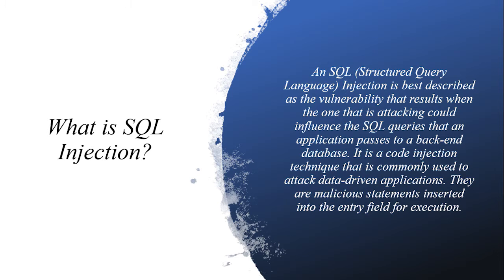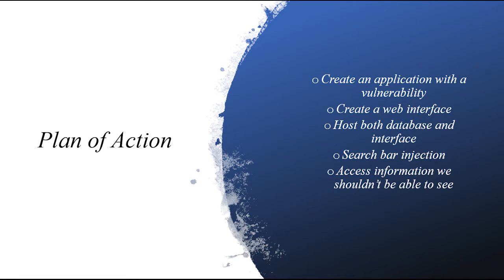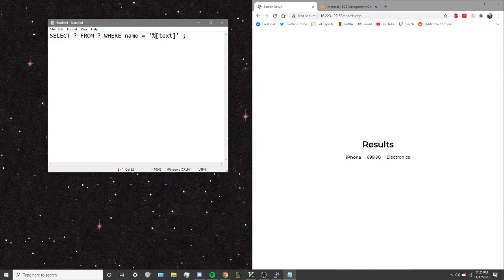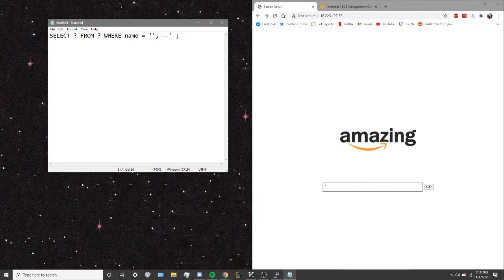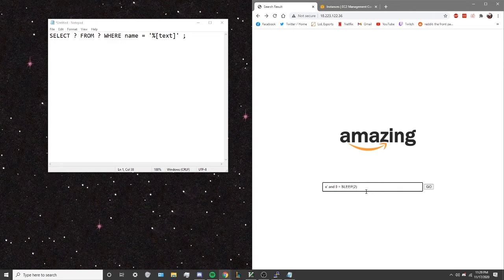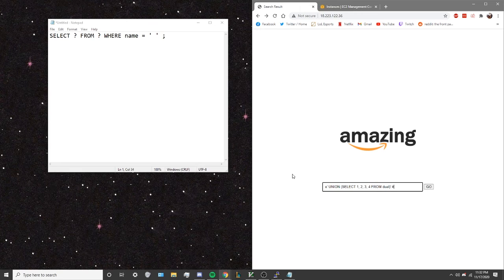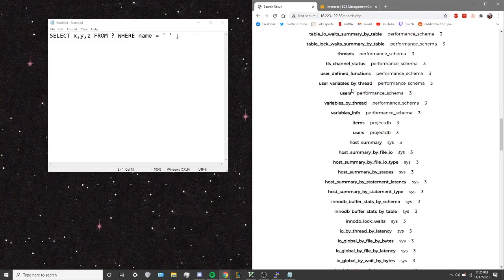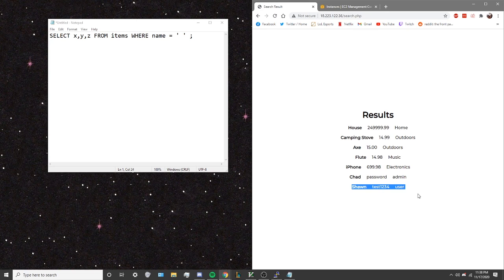Internet Security Project: SQL Injection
Union attack for Dr. Yang's class